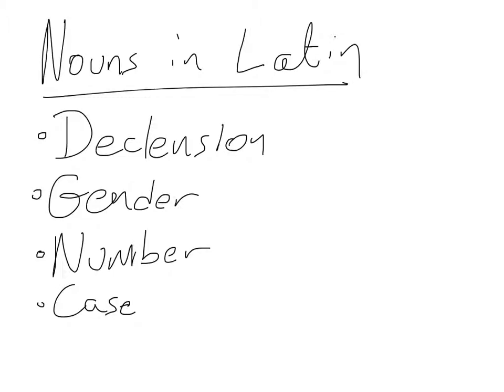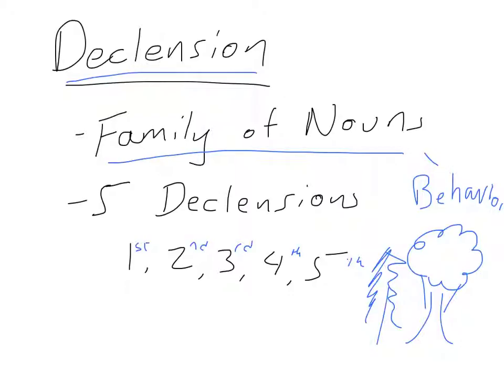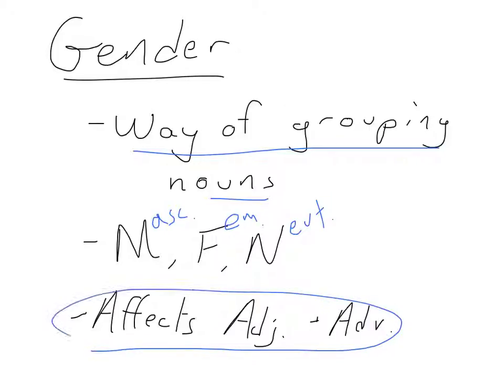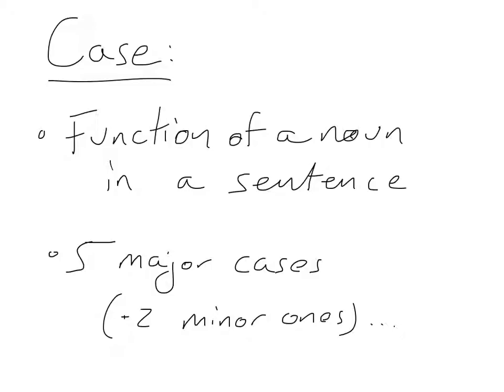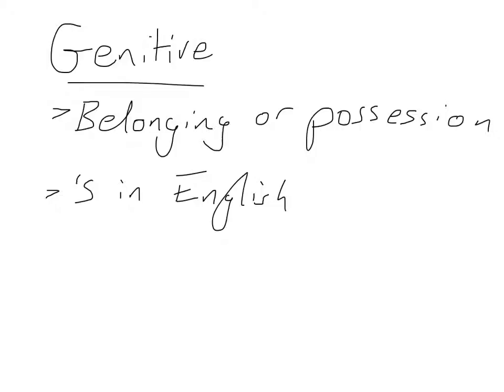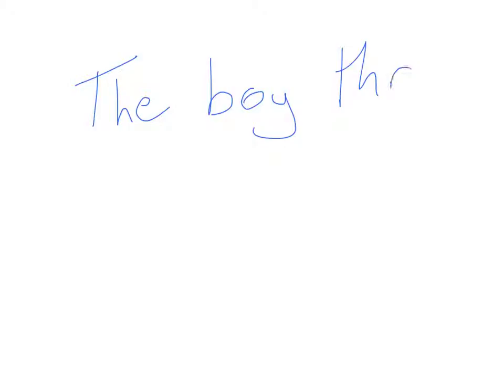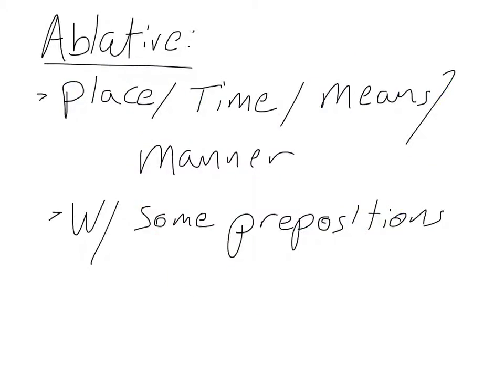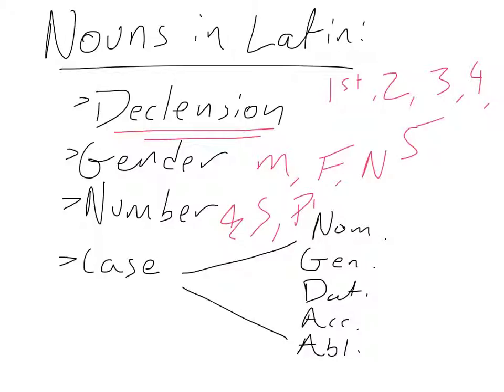The basics of nouns